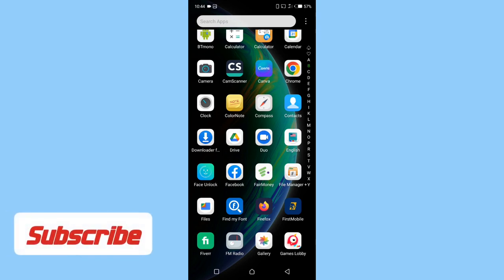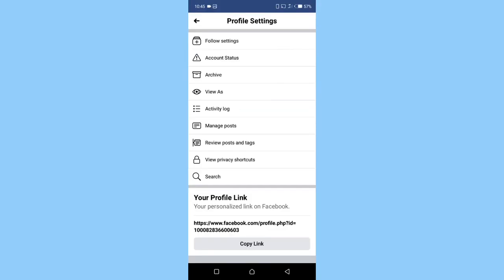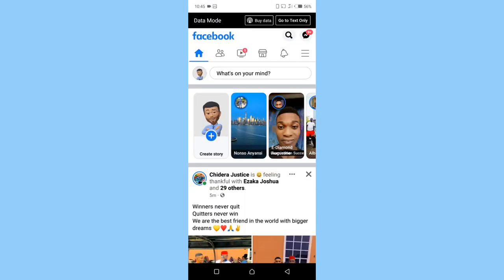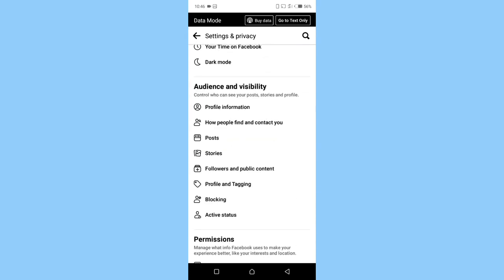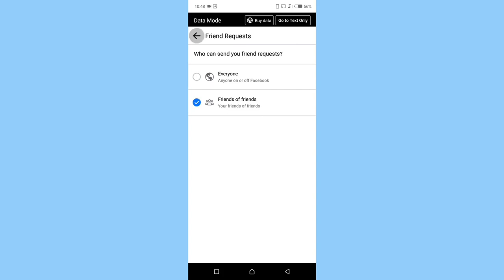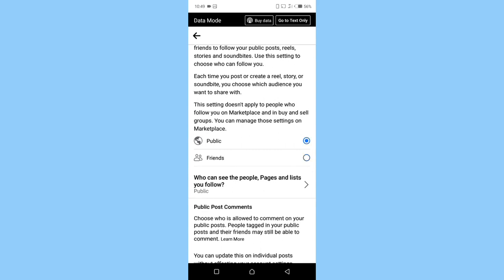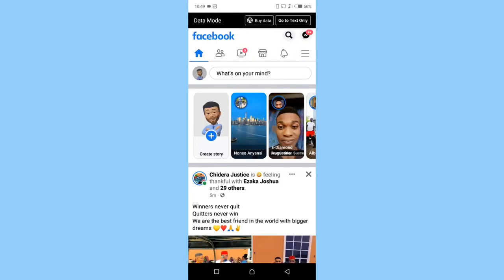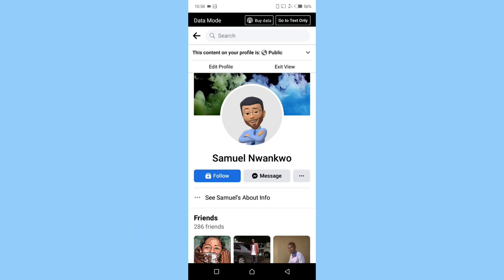How To Change Add Friend Button To Follow Button On Facebook Profile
How To Change Add Friend Button To Follow Button On Facebook Profile In 2022

Are wondering how you can change your Facebook "Add friend" button to "Follow" button?

Well worry no more as  I'm going to show you in this video how to do that in few easy steps.

Without further delay let's get started!

Facebook, an online social media and social networking service based in Menlo Park California, was founded by Mark Zuckerberg along with his fellow Harvard College students and roommates Eduardo Saverin, Andrew McCollum, Dustin Moskovitz, and Chris Hughes.

Facebook since 2006, allows anyone who claims to be at least 13 years old to become a registered user though this may vary depending on local laws.

The Digital Bulwark